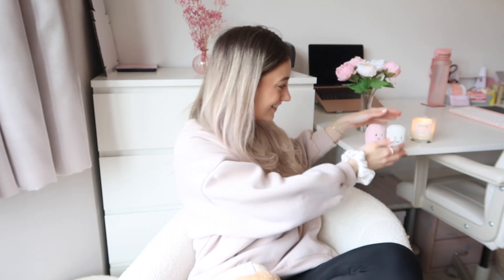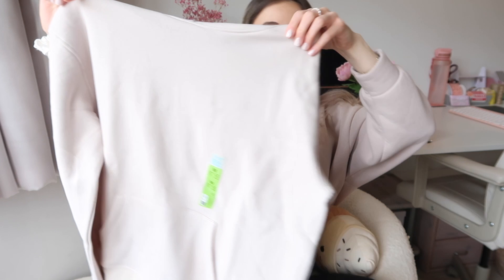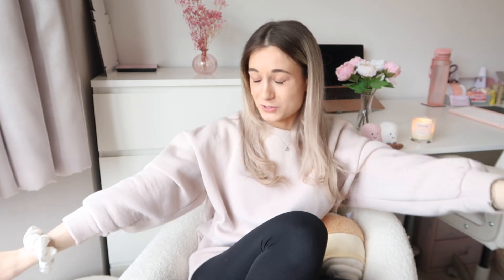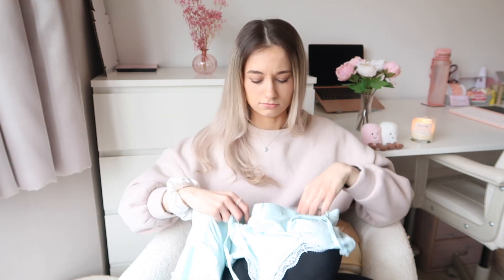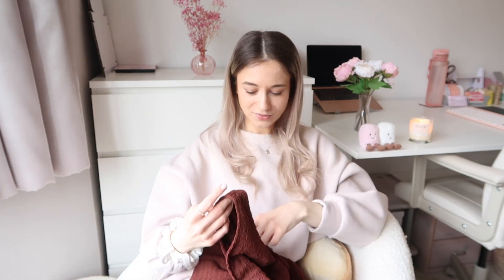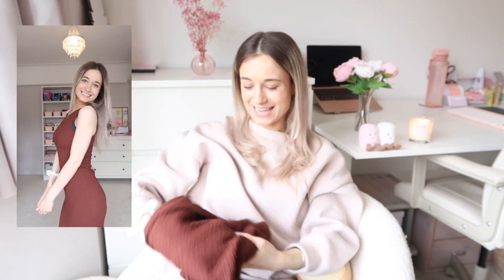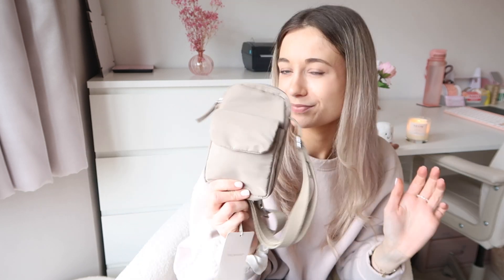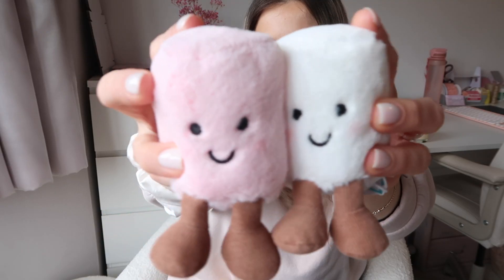PRIMARK HAUL | New In Primark | Spring Summer | Come Shopping With Me At Primark Oxford Street!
A Little Primark Haul ♡

Obsessed with their Spring/ Summer collection and all the cute accessories!! 🥹💕

Check out my YouTube Shorts for a more in depth Come Shopping With Me vid 🫶🏼